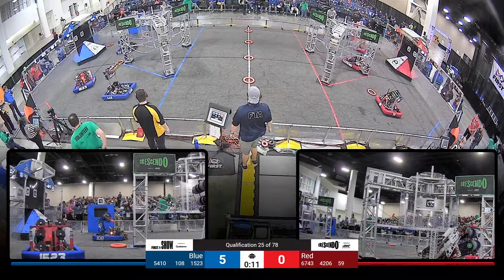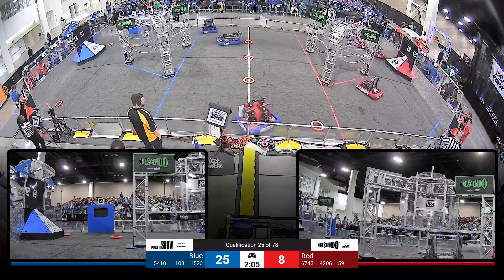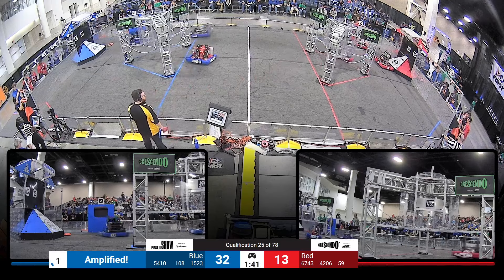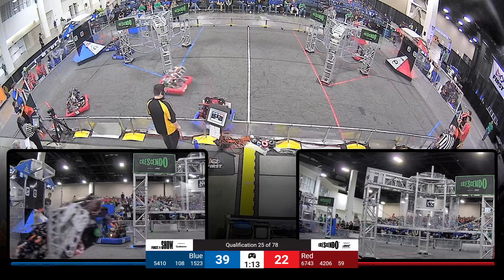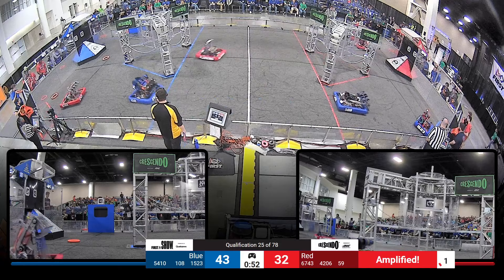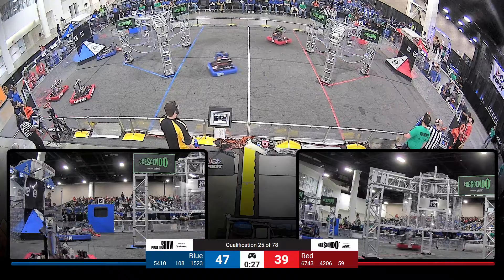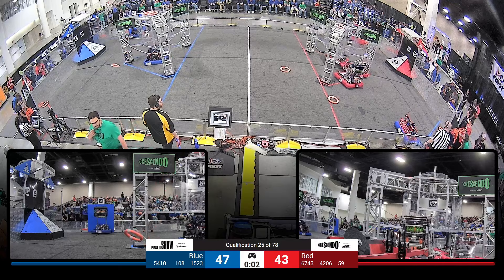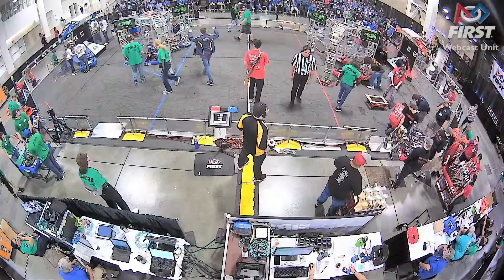Qualification 25 - 2024 South Florida Regional